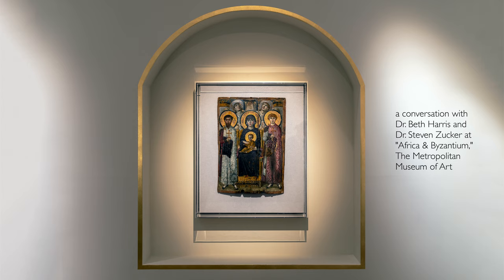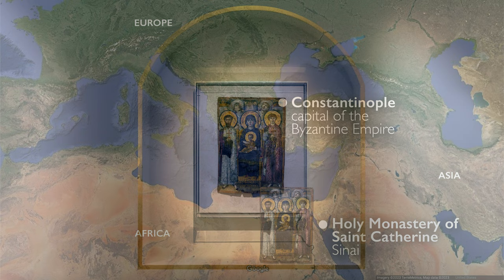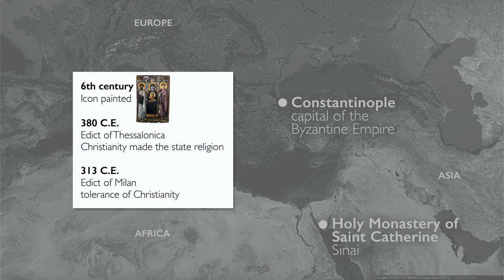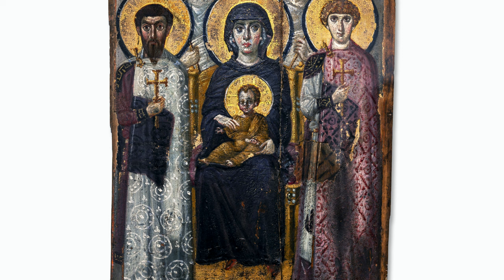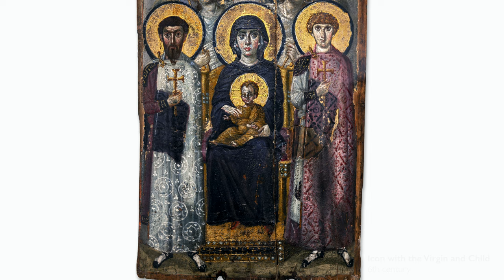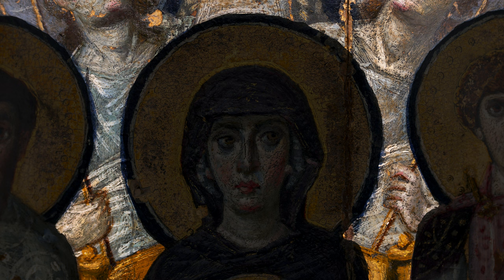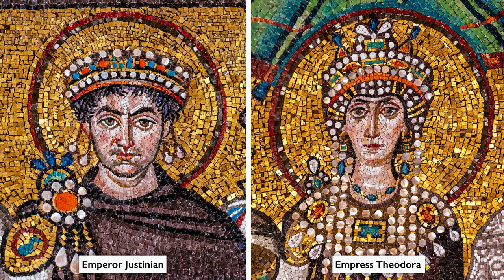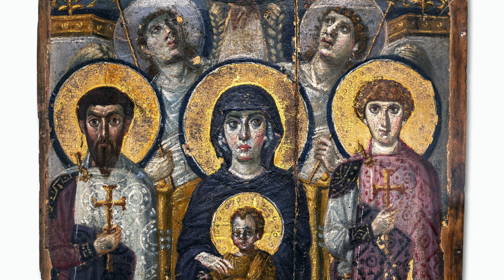Icon with the Virgin and Child, Saints, Angels, and the Hand of God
Icon with the Virgin and Child, Saints, Angels, and the Hand of God, 6th century (Early Byzantine), encaustic on panel, 68.5 x 49.5 cm (The Holy Monastery of Saint Catherine, Sinai, Egypt)

produced with support from the Byzantine Studies Association of North America, Inc. and the Mary Jaharis Center for Byzantine Art & Culture